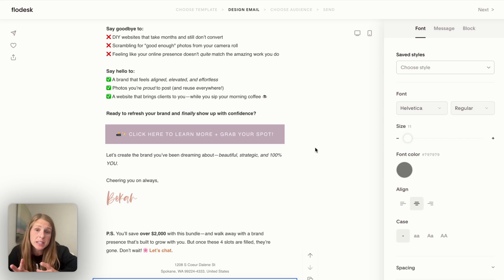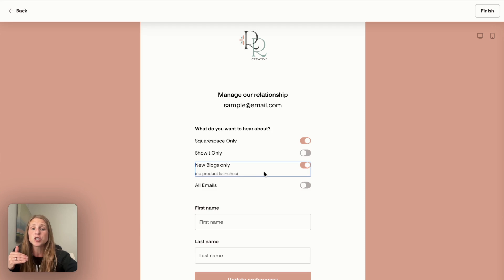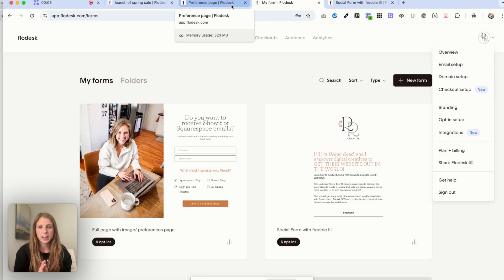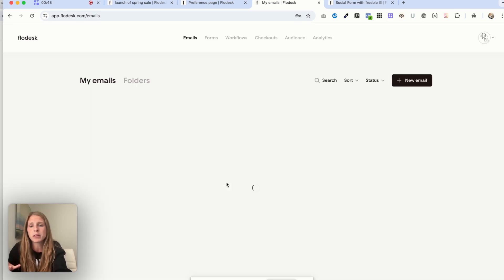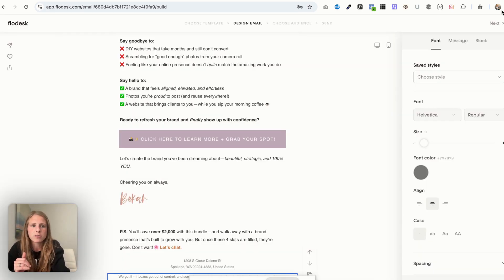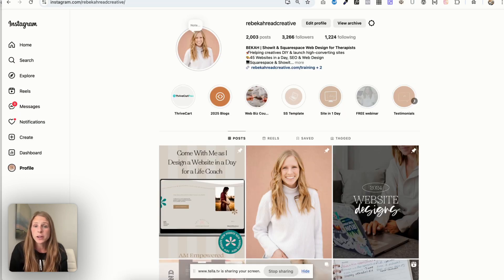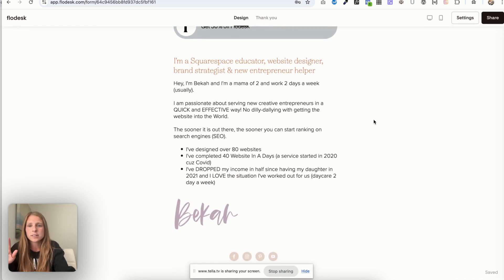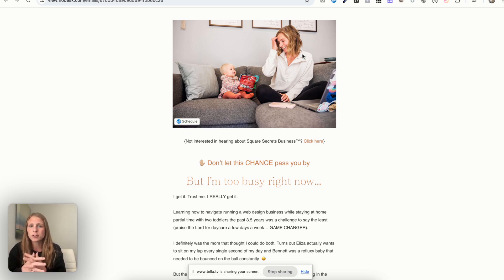Flodesk Review: 5 Features You’ll Wish You Used Sooner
Here are my top 5 tips for making your Flodesk email marketing work better and more streamlined for your business:
00:52 Feature 1: Flodesk Segment Audience
02:14 Feature 2: Branding Email Marketing + what Amy Porterfield is doing
03:25 Feature 3: Save Email Designs You Love (Favorites)
04:21 Feature 4: Link in Bio Design on Flodesk
05:12 Feature 5: Link Actions to Segment Aaudience

FULL SHOWNOTES:
🔗 Click here for the show notes & a complete list of resources & websites

Flodesk Tips for Creative Entrepreneurs - Ready to level up your email marketing with Flodesk? 🚀
In this video, I’m sharing 5 powerful Flodesk features you’re probably not using yet — but once you do, you’ll wonder how you lived without them!
👩‍💻 I've been using Flodesk (and creating Flodesk tutorials) for over 6 years and it's truly one of the best business investments I made when starting Rebekah Read Creative.

💻 How to Do Linktree on Squarespace
📱How to Create Your Own Social Links Page (Linktree) for WordPress (also works for Showit)

👋 New here?
I’m Rebekah, a website designer and marketing strategist for purpose-driven entrepreneurs, small businesses, and nonprofits.
I’m all about helping you skip the Instagram hustle, rank on Google, and build a business that supports your life — not the other way around.

👉 Book a 30 minute FREE discovery call for a